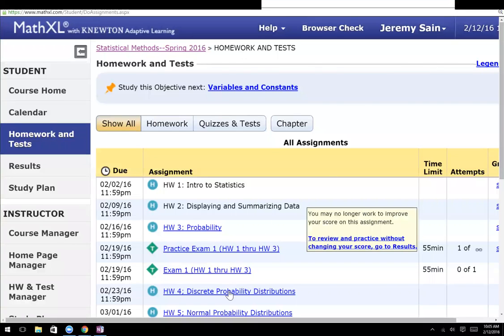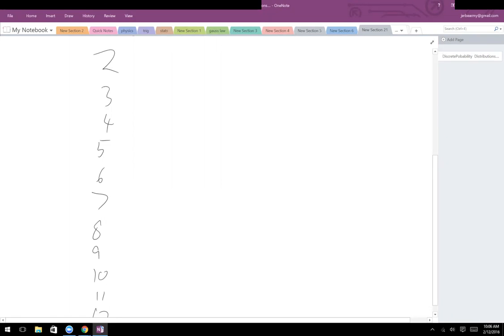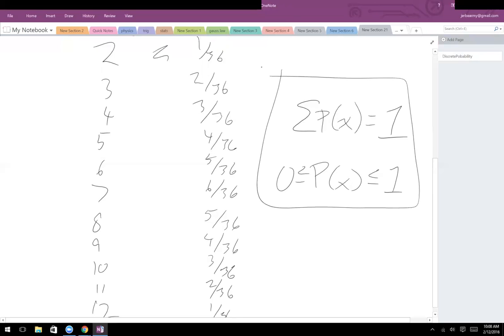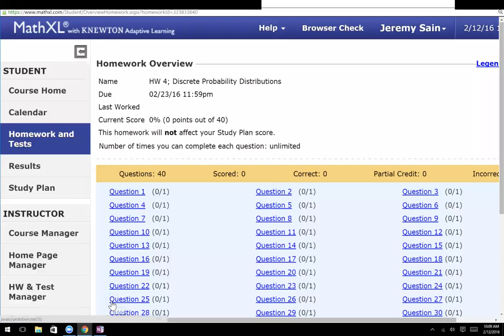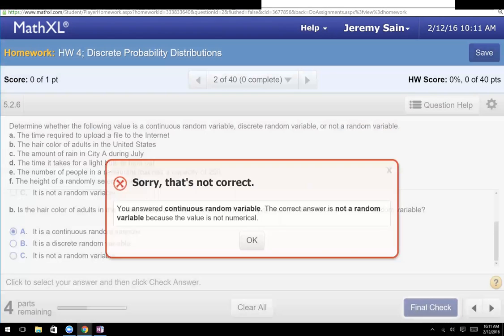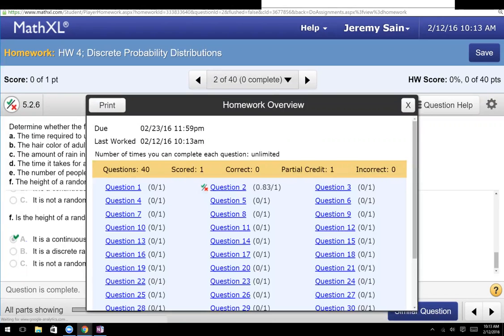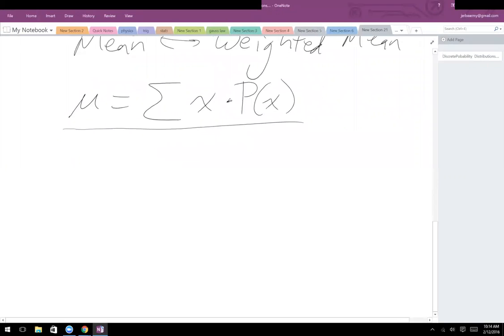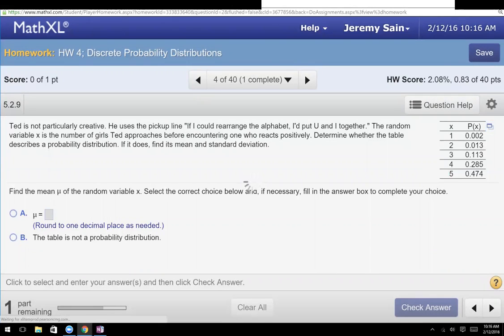STAT 2 12 2016 part 2